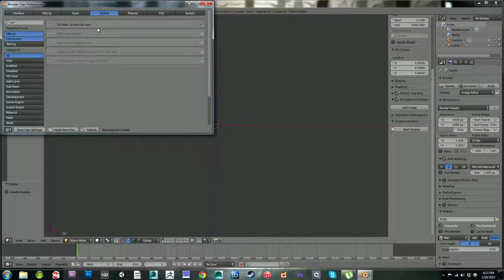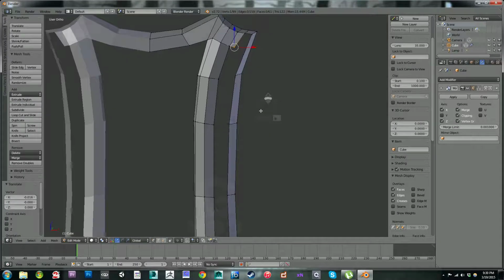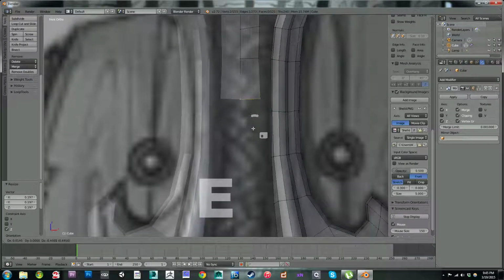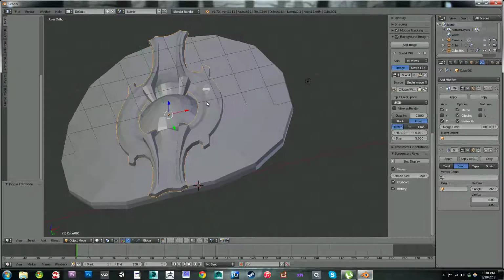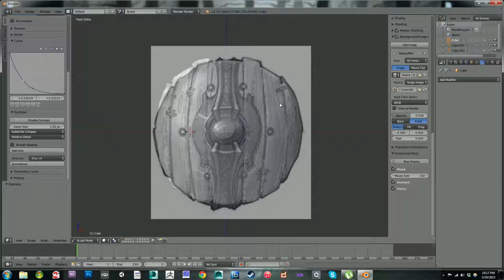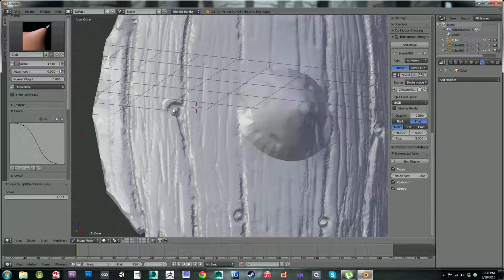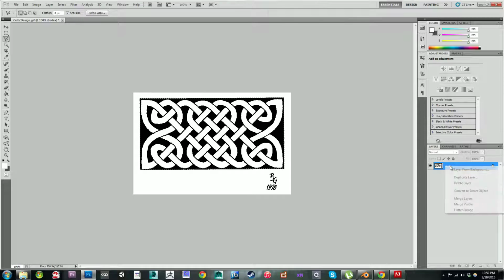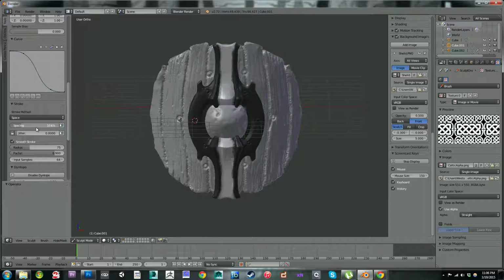Blender Sculpting Part 1